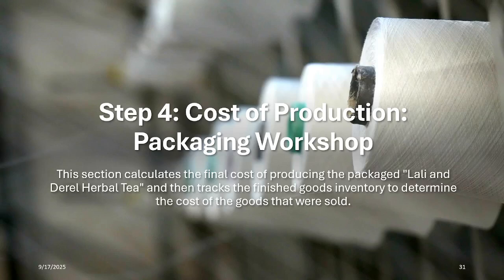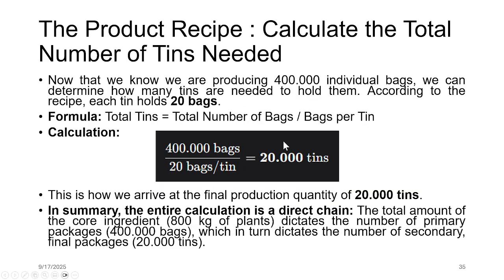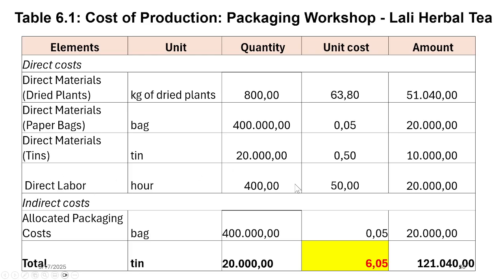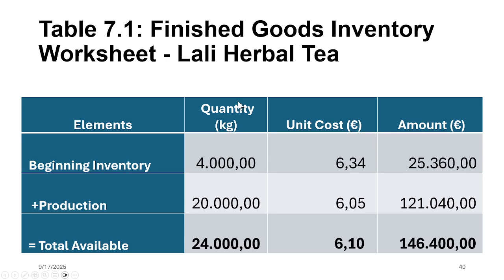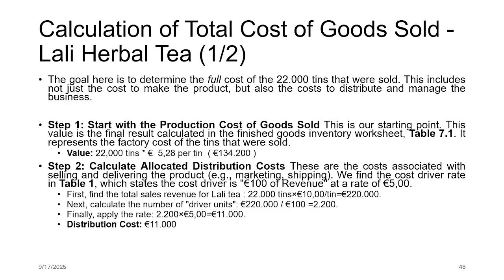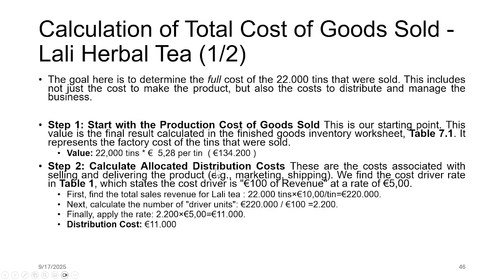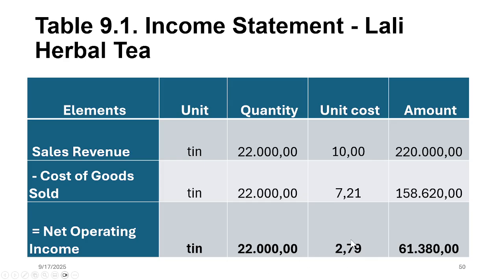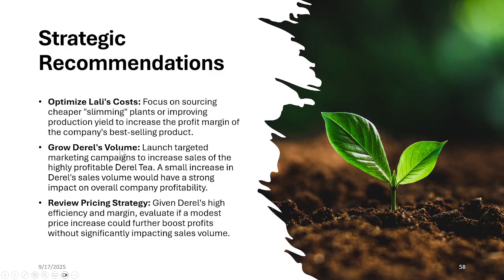Full Cost Method Ex2 Part 3/3